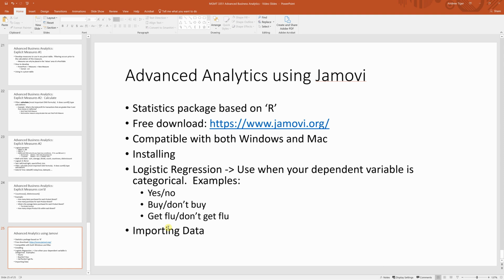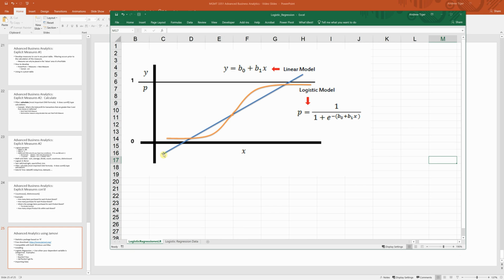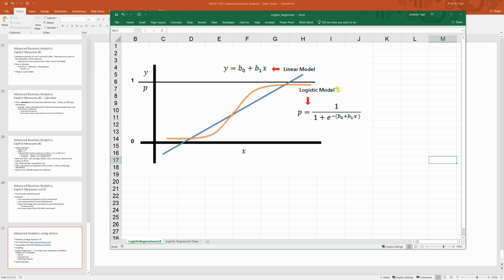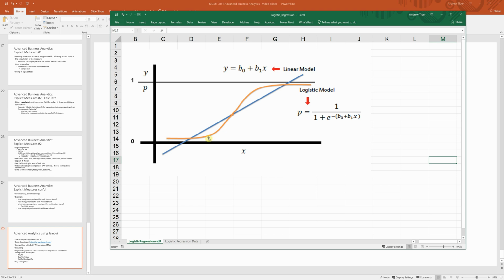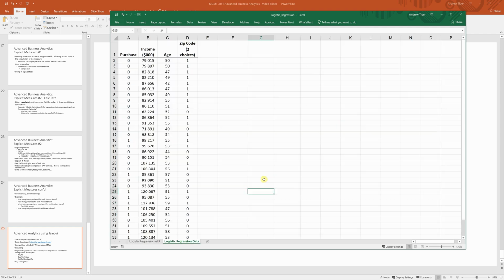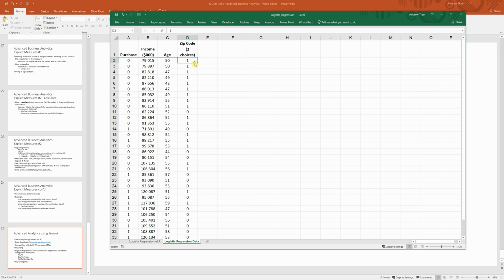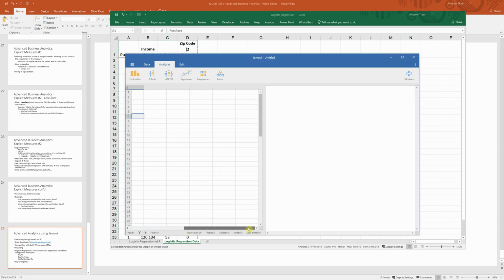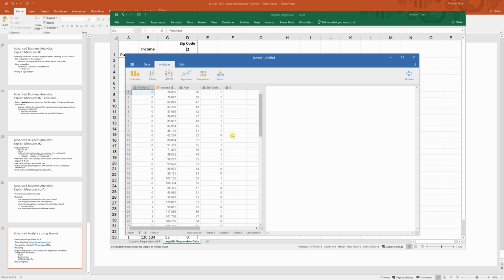Jamovi Import Data